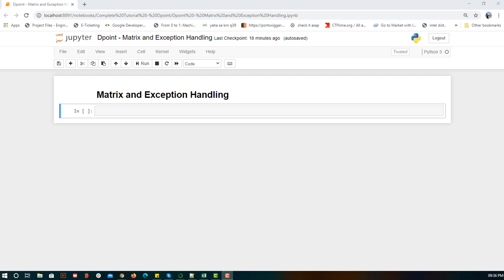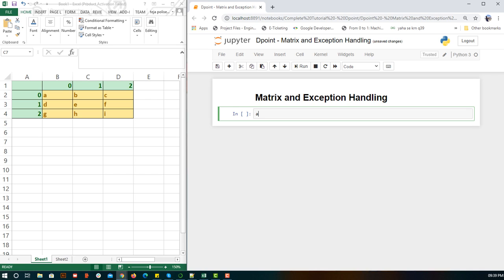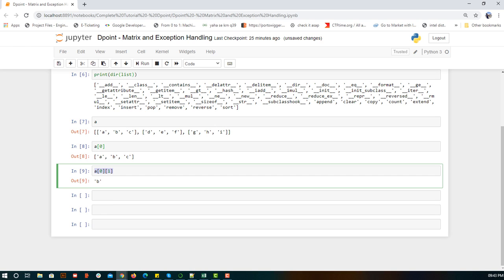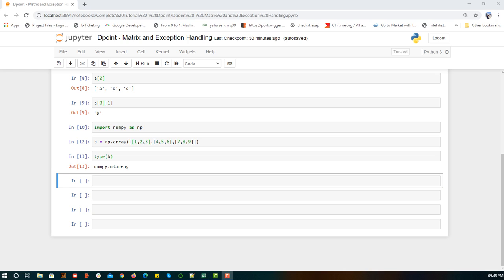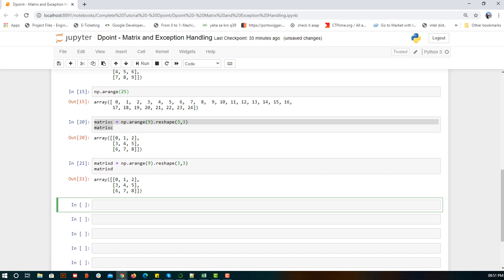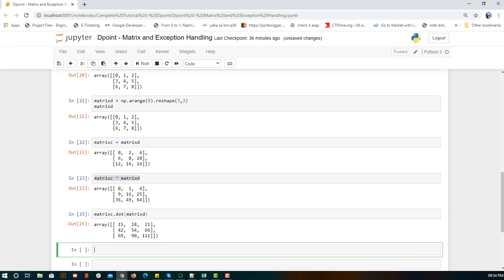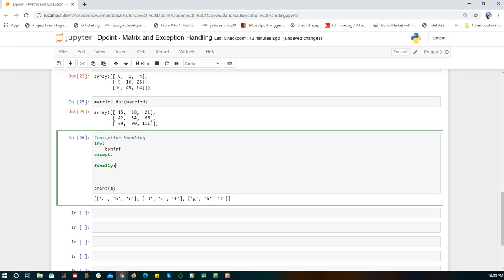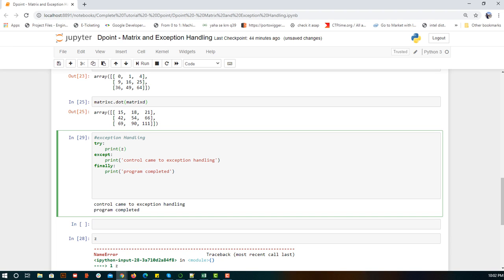Python Tutorial - Part 4 Matrix operations, Numpy, Exception handling, Finally block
Topics Covered:
1. Matrix operations
2. Numpy
3. Exception handling
4. Finally block